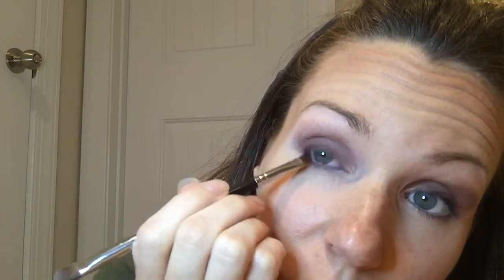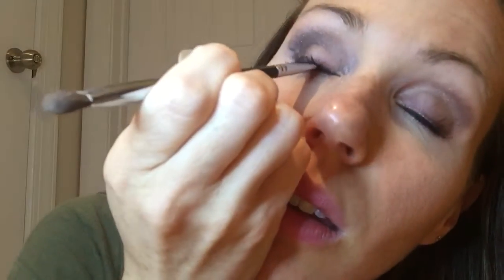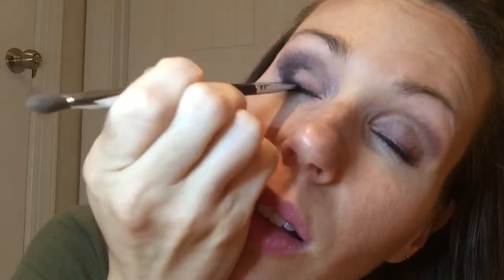How to transform your day time eye into an evening eye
Using Younique's Addiction Eye Shadow Palette #3